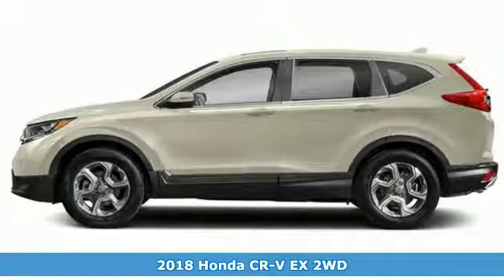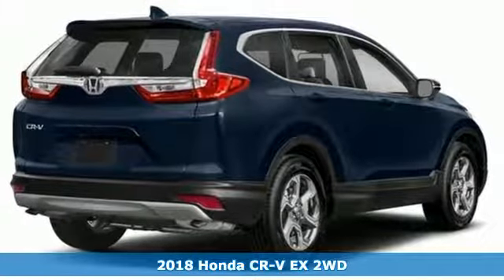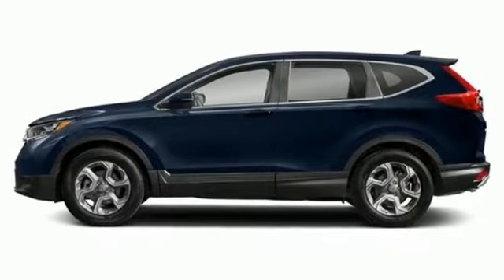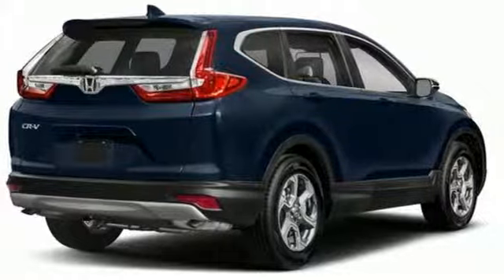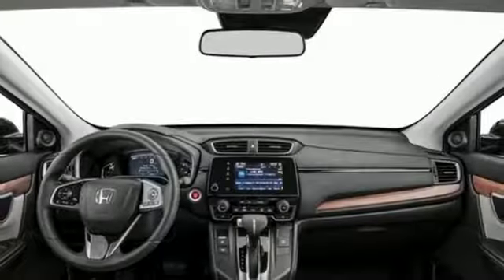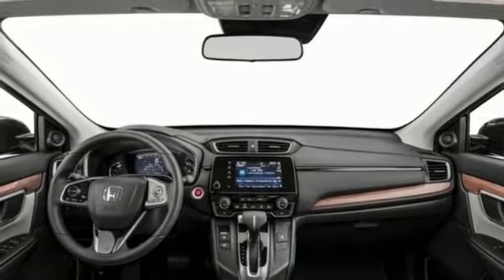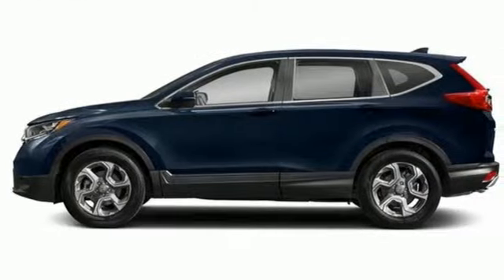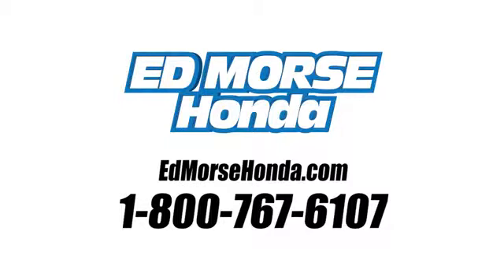New 2018 Honda CR-V West Palm Beach Juno, FL JL011974 - SOLD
Year: 2018
Make: Honda
Model: CR-V
Trim: EX
Engine: 1.5L 4-Cyl Engine
Transmission: Automatic
Color: WA/White
Stock #: JL011974
VIN: 5J6RW1H50JL011974
Contact Ed Morse Honda today for information on dozens of vehicles like this 2018 Honda CR-V EX. This Honda includes: BLACK, CLOTH SEAT TRIM WHITE DIAMOND PEARL *Note - For third party subscriptions or services, please contact the dealer for more information.* Want more room? Want more style? This Honda CR-V is the vehicle for you. Stylish and fuel efficient. It's the perfect vehicle for keeping your fuel costs down and your driving enjoying up. Just what you've been looking for. With quality in mind, this vehicle is the perfect addition to take home.

Address:
3790 West Blue Heron Boulevard